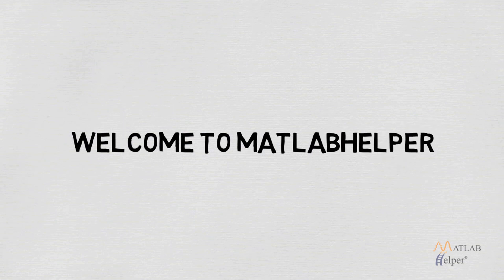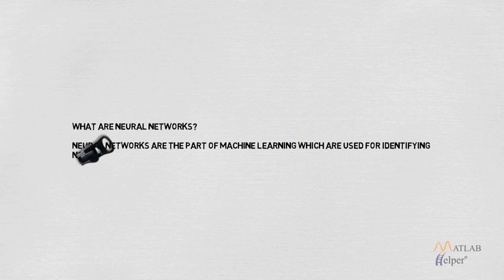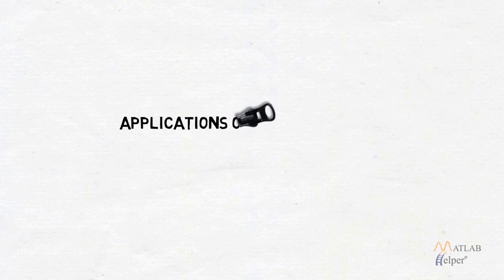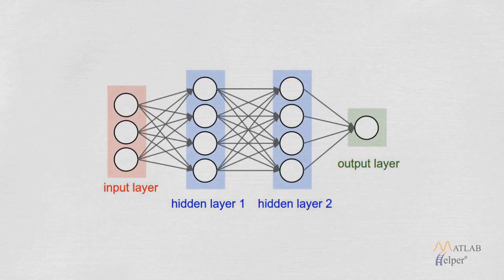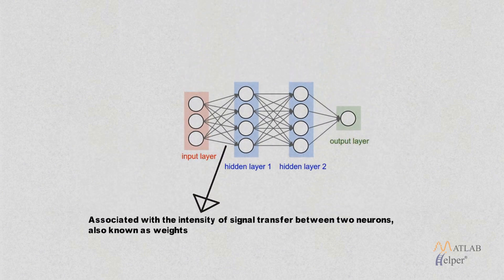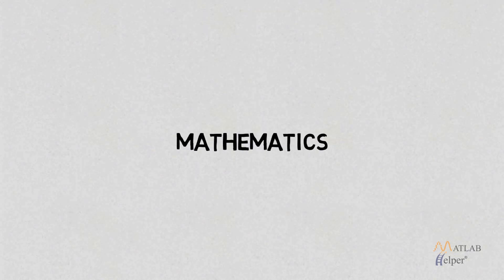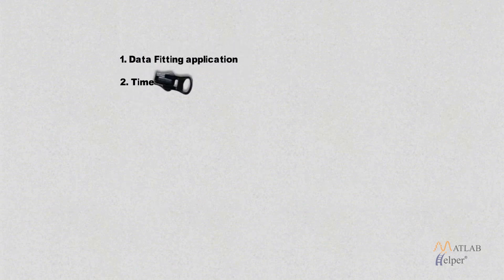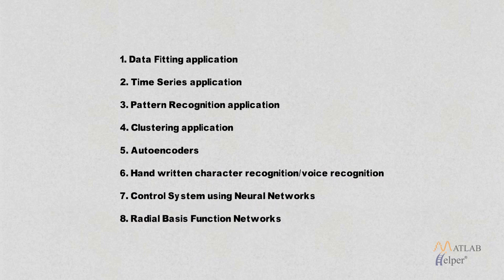Introduction to Neural Network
Get a brief idea about the mathematics behind Neural Network and Introduction to Neural Network with their applications in real-life using MATLAB functions. We will discuss concepts of feedforward neural network as well as Data feeding in the forward direction. We will discuss terms like Performance, Mu, Regression, etc. Read this lesson for codes & explanation.
0:00 Introduction
0:15 What are neural networks?
0:41 Applications of neural networks
0:55 Pictorial representation of a simple neural network
1:21 Mathematics behind neural networks
1:42 Sequence followed in the course